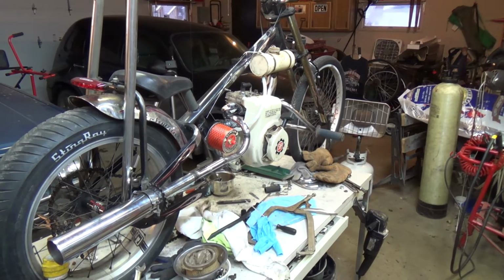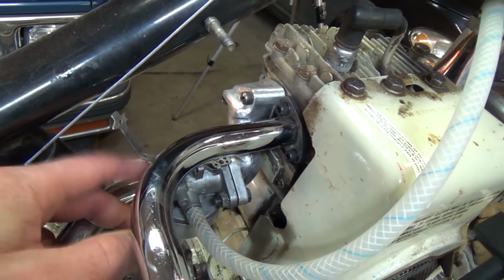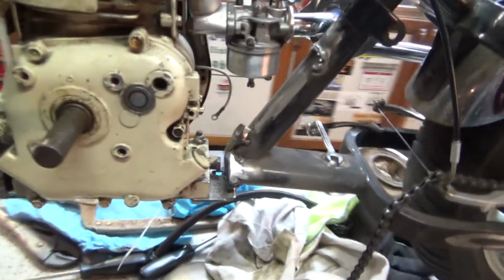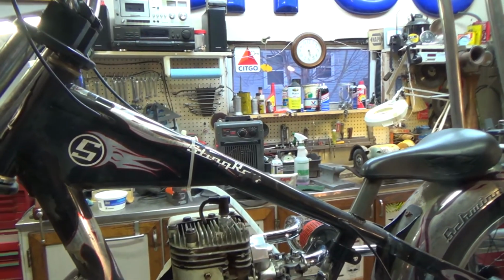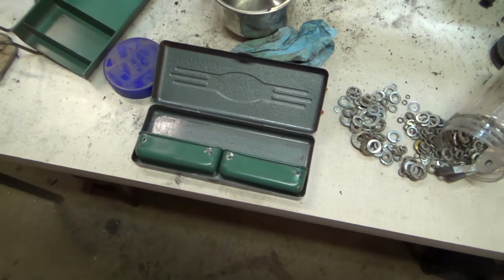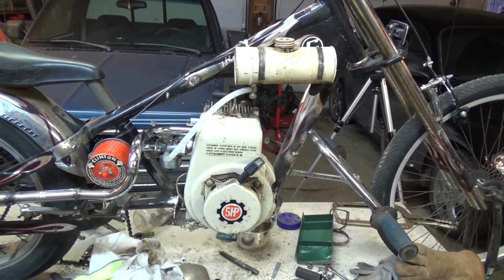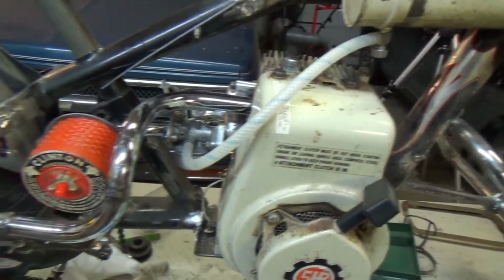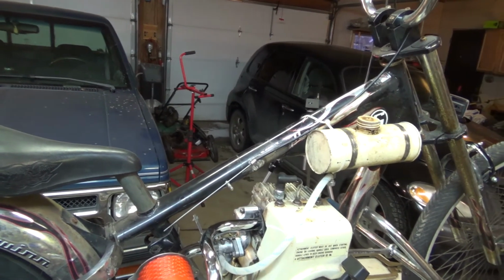Motorized StingRay, The Gadget Bike, Vol 2, #5, Inhale